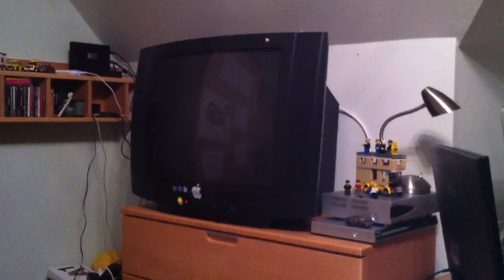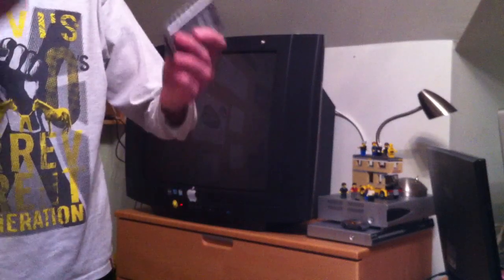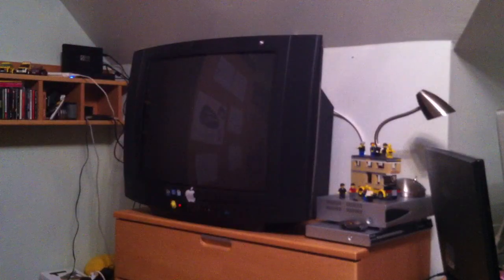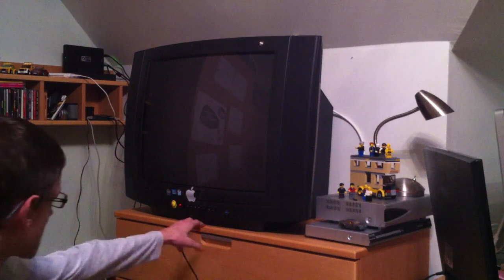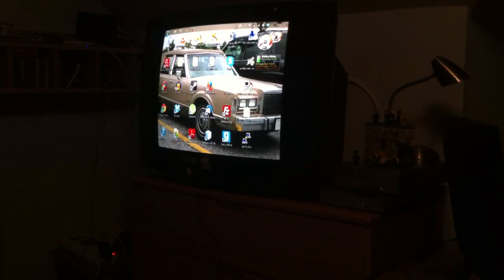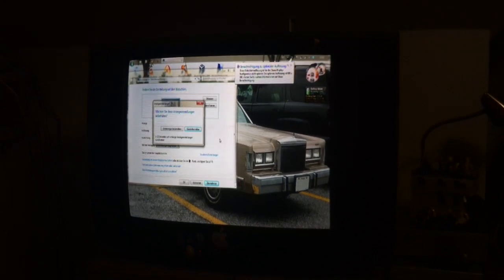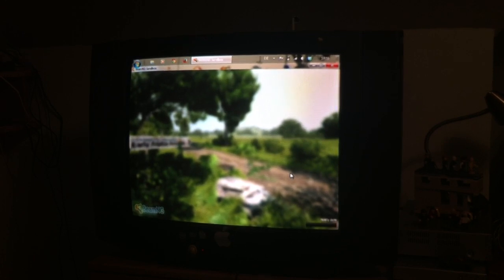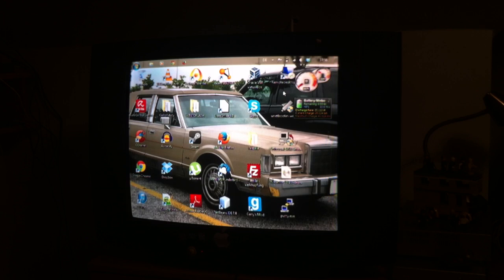How to connect a PC to a CRT TV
You will need a VGA to Video Converter.